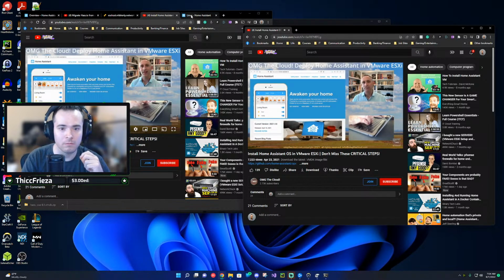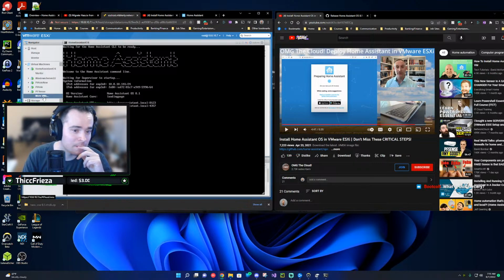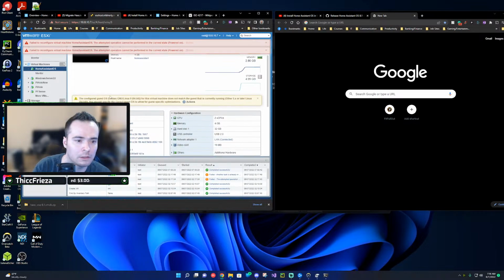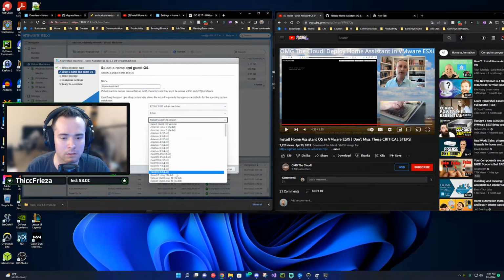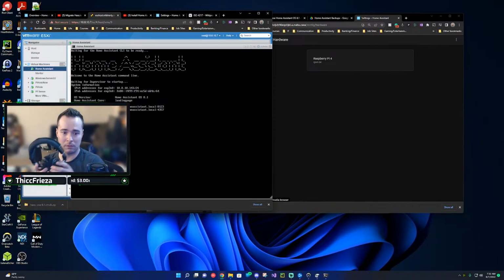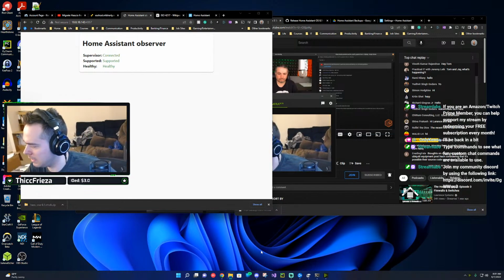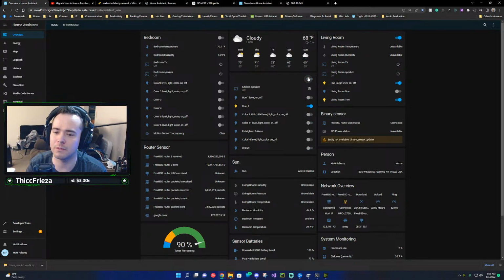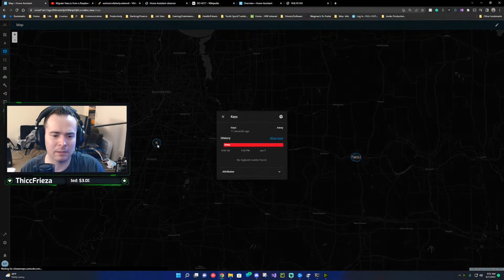Can't Sleep 6/07/22